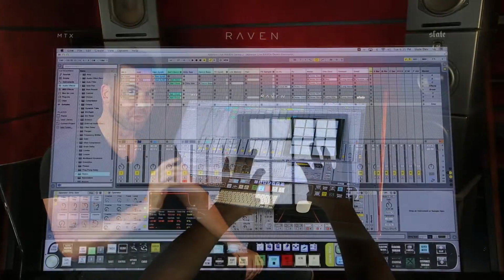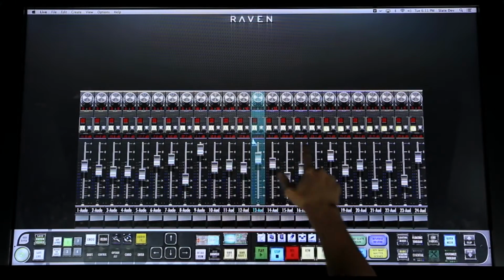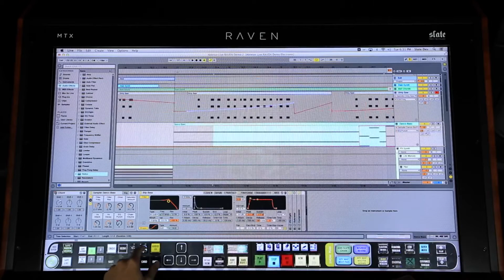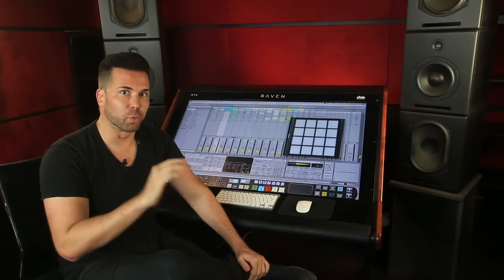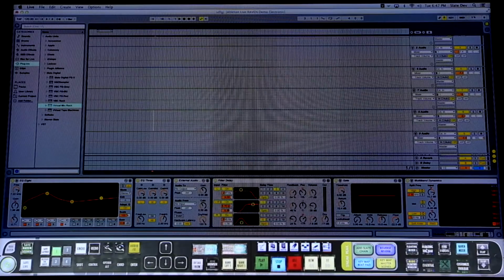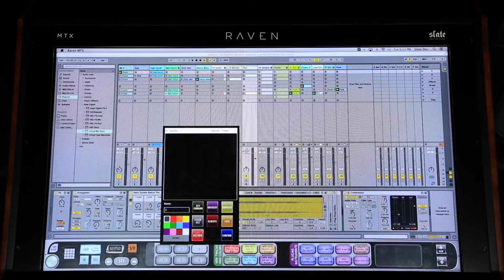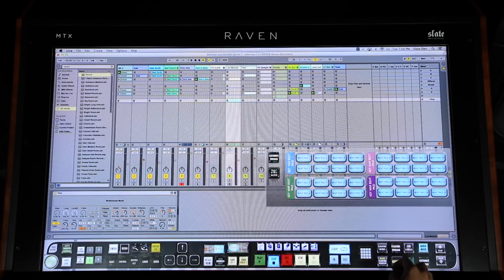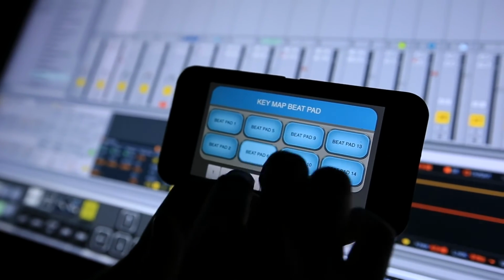RAVEN - Multi Touch Control Surface for ABLETON LIVE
The RAVEN Multi-Touch Production Console for Ableton LIVE makes the entire workstation BECOME a world class control surface.  Get access to multi-touch ultra responsive faders, mid pads, instantly touch your actual plugins and tweak the like hardware, and speed up your workflow with the RAVEN's digital assistant, Batch Commander.

And now, you can get a RAVEN for as little as $999 with the new MTi-2 edition.